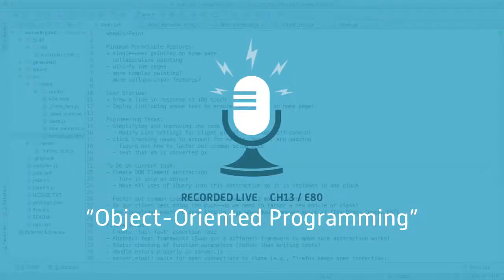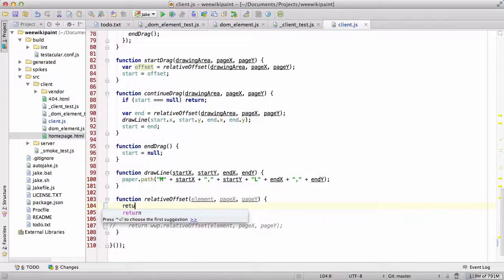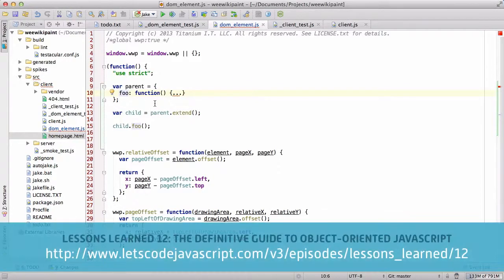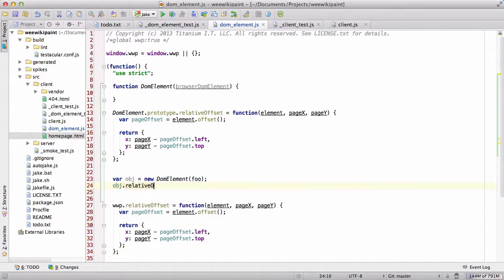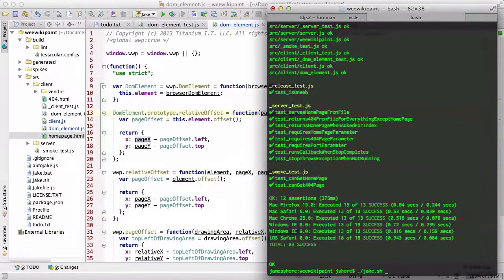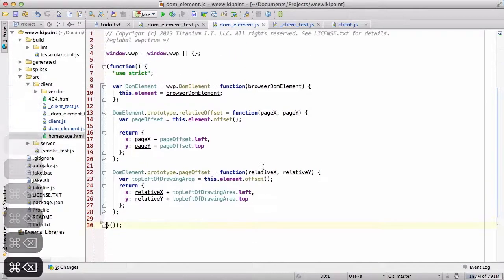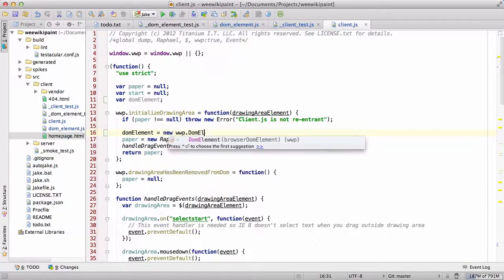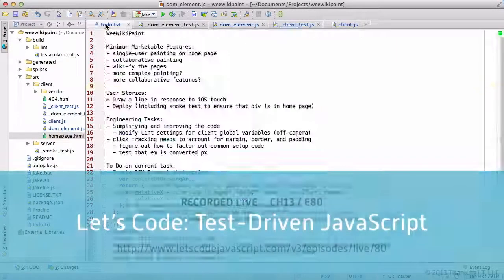080 Object Oriented Programming